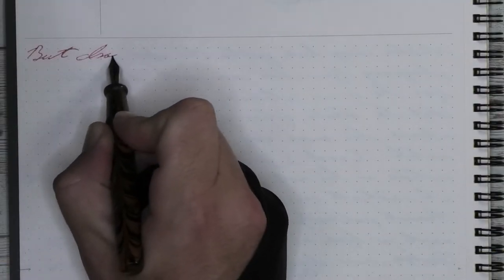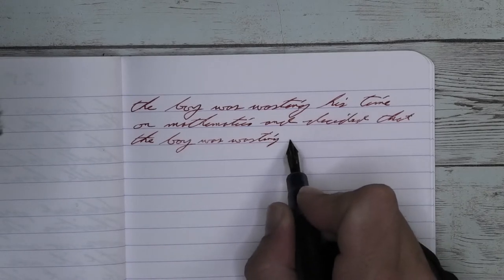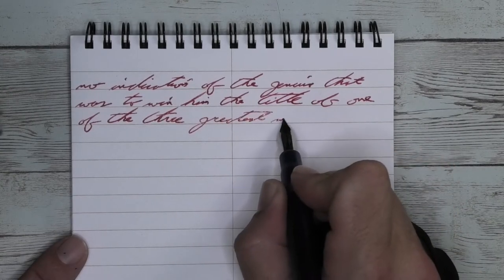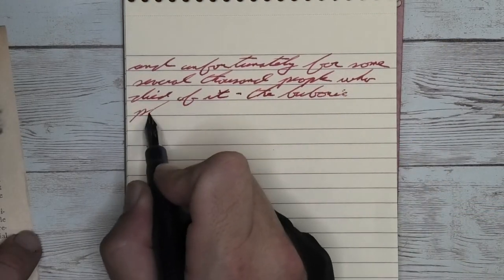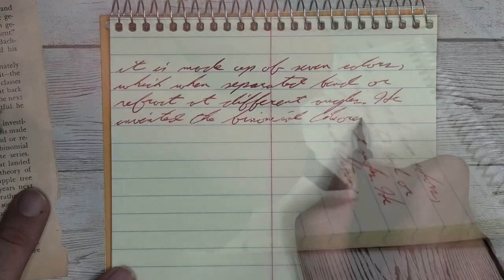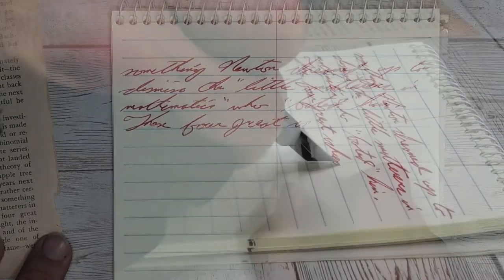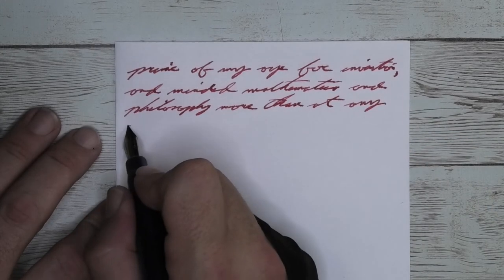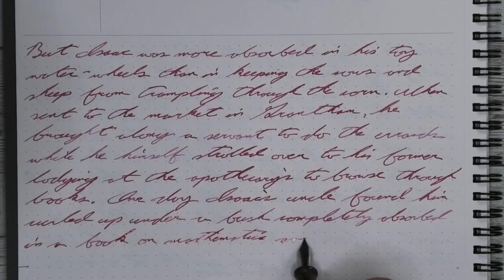Callifolio Rubis Fountain Pen Ink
Here are the direct links to Diamine Misty Blue, an ink that I think is a great complement

This is a review of Callifolio Rubis

Here on the channel there is a new ink review posted weekly.  I get inks test them and share the results with you, so you know before you buy. General thoughts on the ink are given. Four different pens are used to get a varied experience with the ink.  The writing samples are transcripts don from “Of Men and Numbers” by Jane Muir published by Dell Publishing Co, Ink and was first printed in April 1962.  Last there is also a paper review done each week… at least until I run out of different papers.  Two chromatogaphies are done, one done correctly and one after the ink has dried for 10 min.  A resistance test is done on Rhodia paper and is tested for how it performs when you highlight the writing, water, pen flush and 1/3 bleach solution are also tested. There is also a nib, pen and paper recommendation for this ink.

00:00 Intro
00:09 My thoughts on ink
    Paper used is Maruman Mnemosyne Notebook
02:28 Pen of the Day: XXXX Pen
02:46 Clairfontaine Writing Sample
04:57 Range of Experience Pen used
05:28 FieldNoted Steno Notebook
07:37 Chromatography
07:59 AmPad Steno Notebook
10:09 Resistance Tests
10:38 National Steno Notebook
12:48 Color Comparisons
13:21 Office Depo Steno Notebook
15:31 Color Complement Ink Recommendation
16:09 20lb Copy Paper Writing Sample
18:18 Nib and Pen Recommendation
19:24 Outro